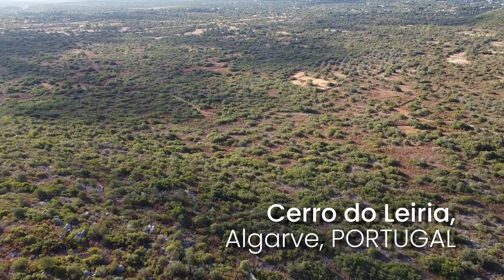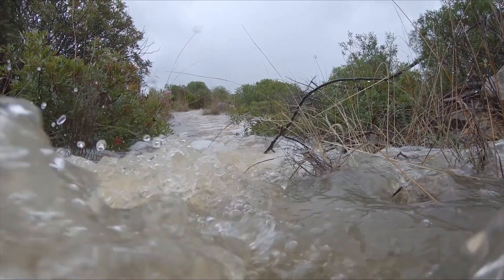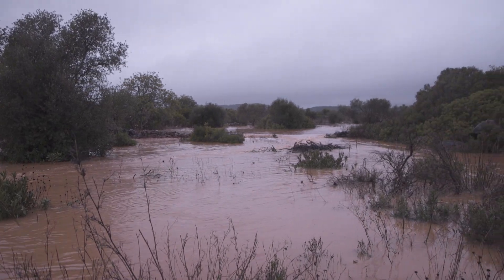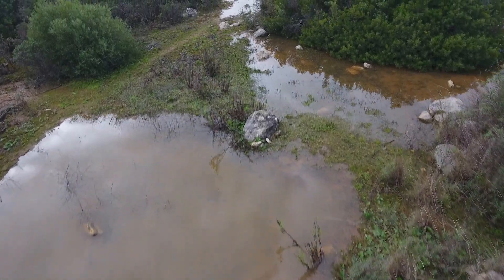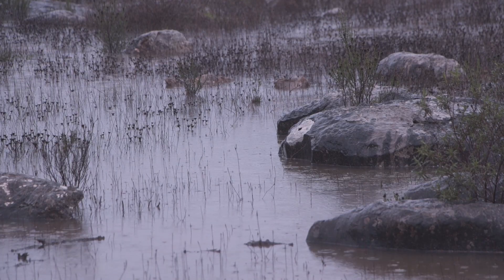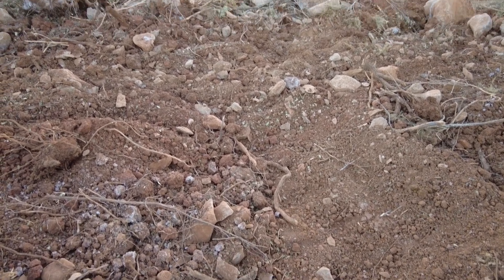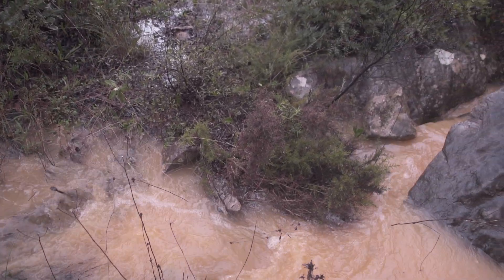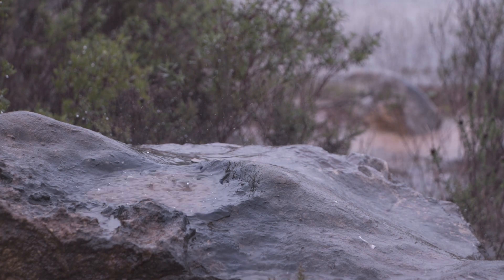WATER IS LIFE - Water Cycle of the Peral-Moncarapacho aquifer explained: ALGARVE, PORTUGAL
In Cerro do Leiria, Algarve, PORTUGAL: Reserva Ecologica National (REN) land is under threat from clearance for an 83 MW solar project. The area is designated as a zone of maximum infiltration and requires preservation to maximise the collection of ground water into the future. When it rains, water from the surrounding hills gathers and floods the land; then much of it infiltrates down into the ground into the giant cave system,  which forms the aquifer that holds the groundwater for the surrounding area. Levelling the land and removing the rocks and vegetation reduce the efficiency of this natural water collection system. In a semi-arid area, this would be a a big problem, but it needn't happen which is why PROBAAL is working to protect this land from clearance.